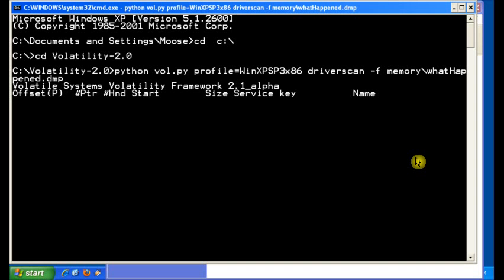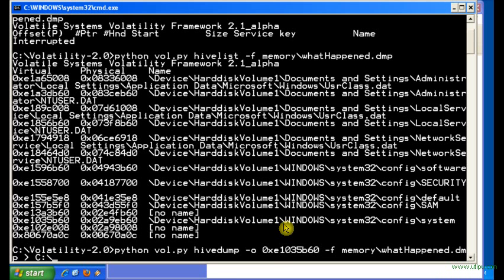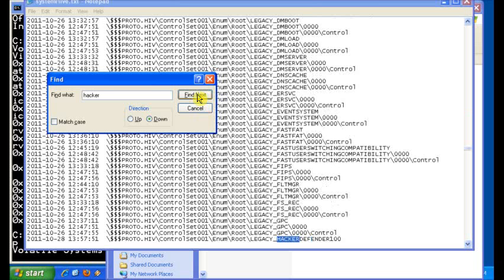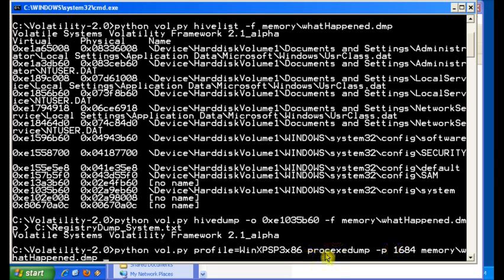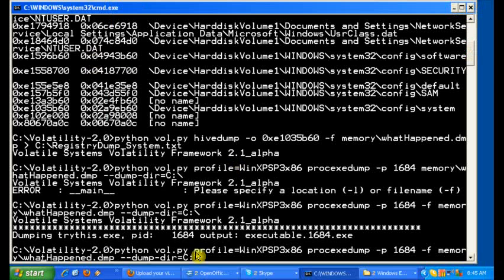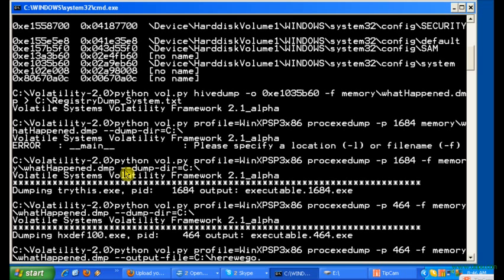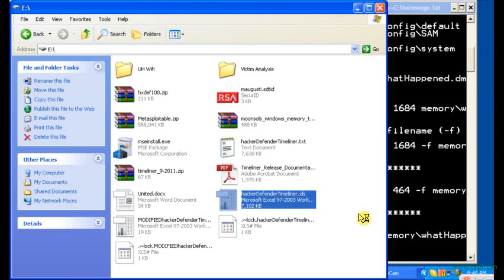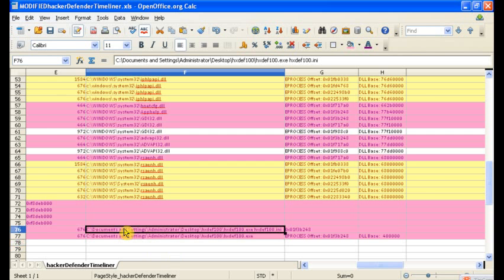Using Volatility: Suspicious Process (Part 2/2)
Based on the Scenario I had in my blog posting this is analysis of a memory dump using Volatility. Badness is found... all over the place!